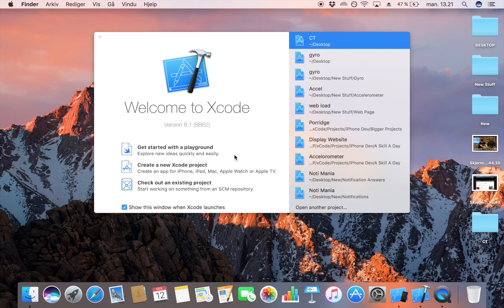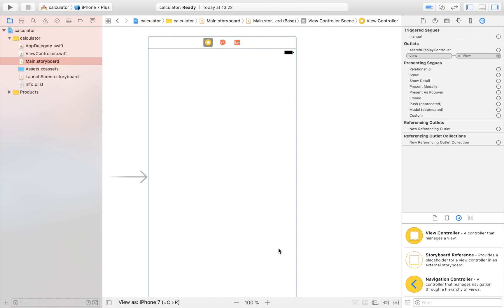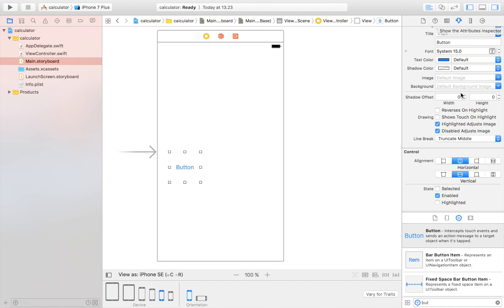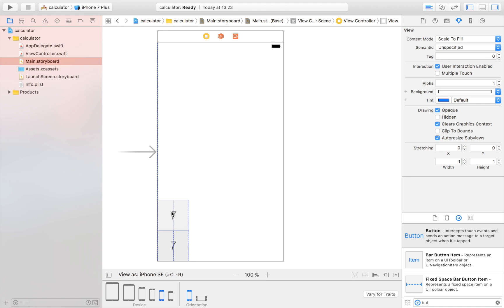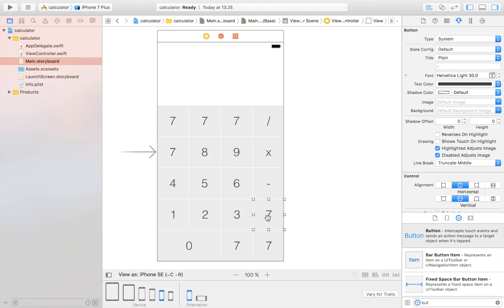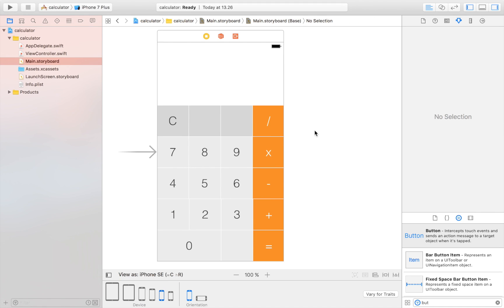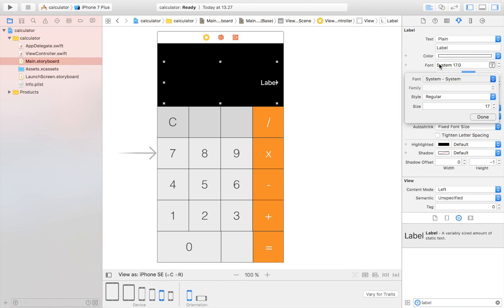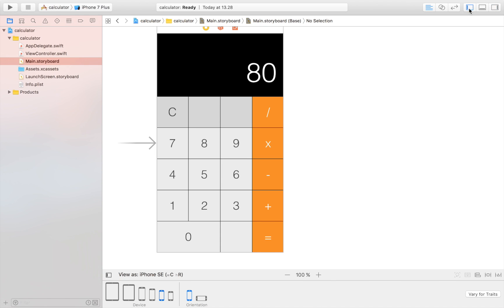How To Make A Calculator App In Xcode 8 (Swift 3.0) - Part 1/2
In this video, I show you how to make a calculator app in Xcode 8, using Swift 3.0. This is Part 1/2.